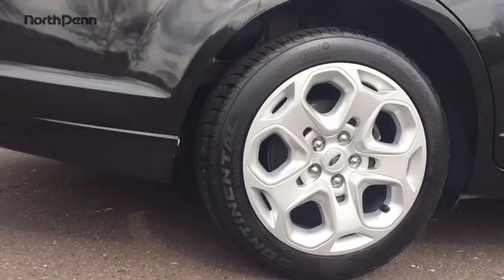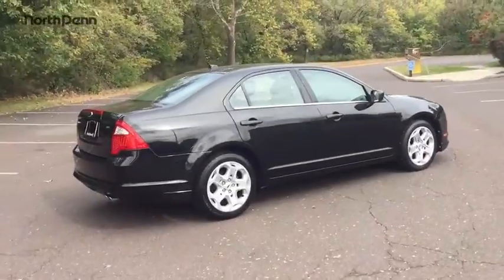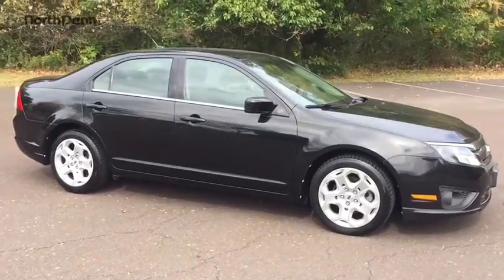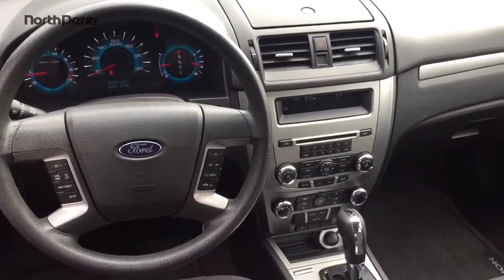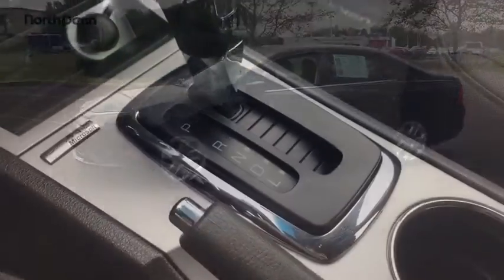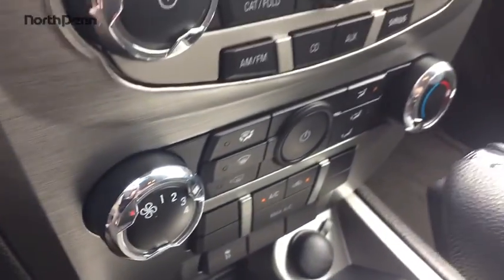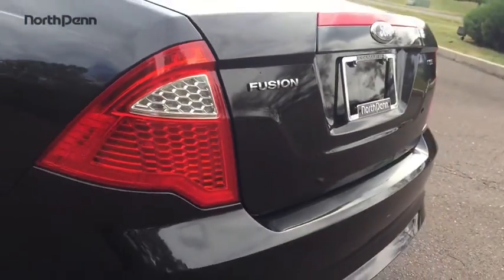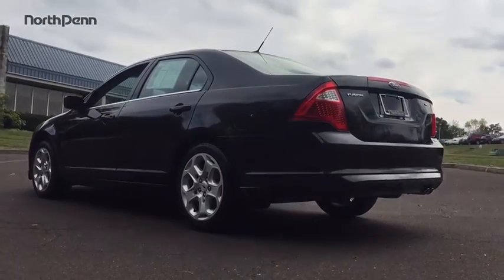2010 Ford Fusion Colmar PA 17M1774A